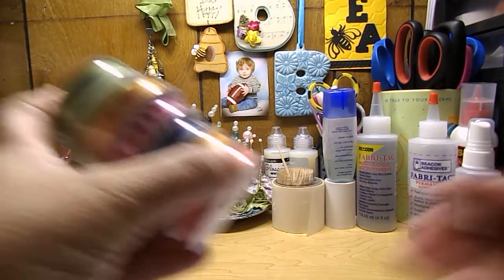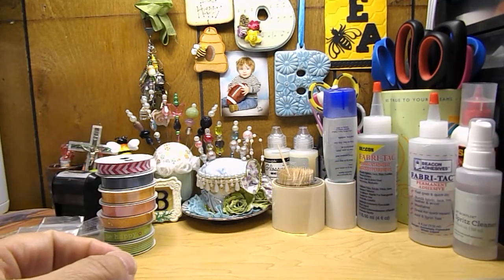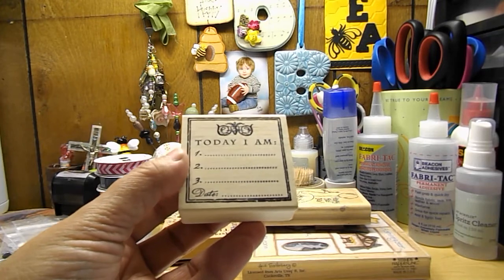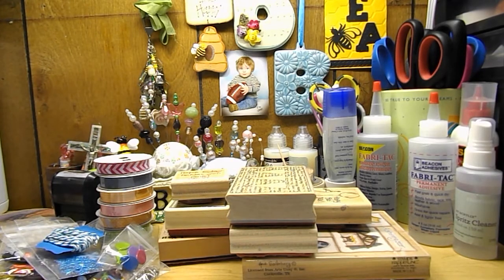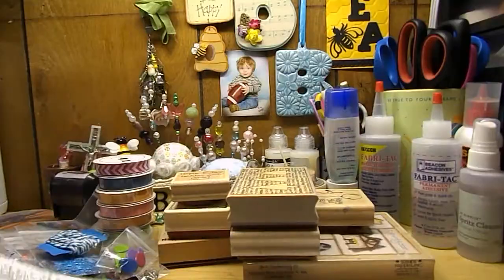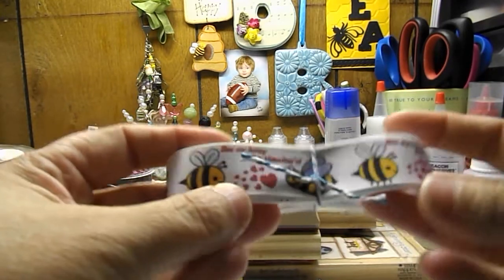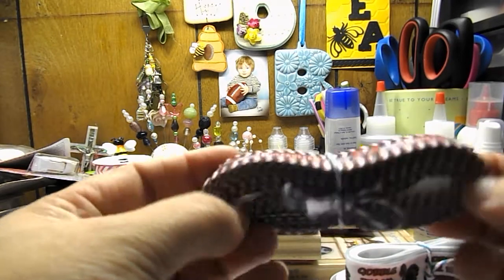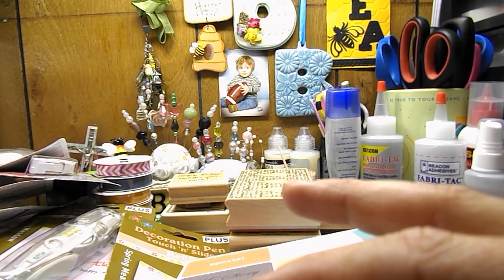Another online haul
Was going through my camera and found this video that I never posted.